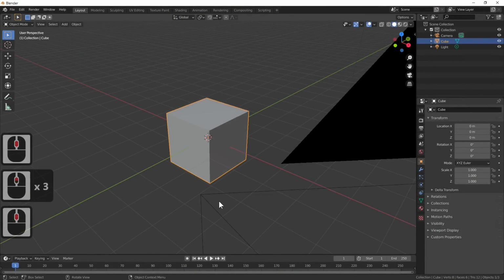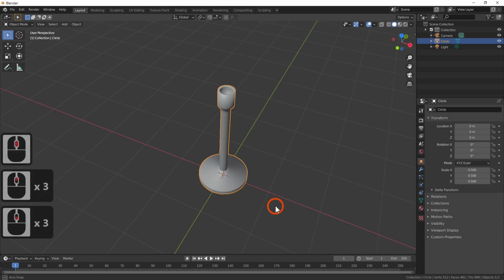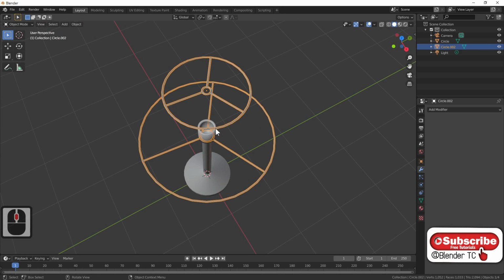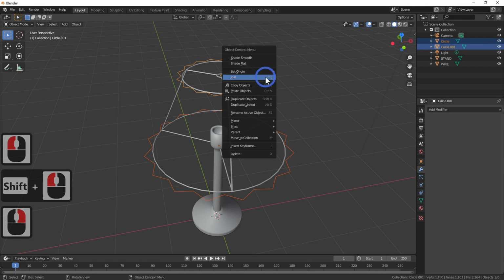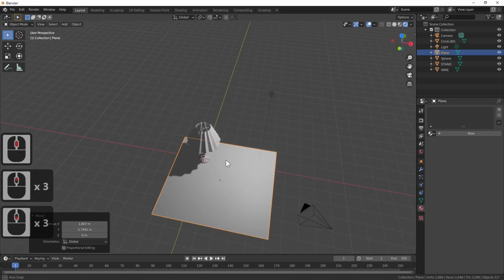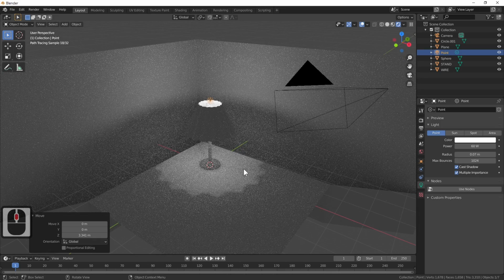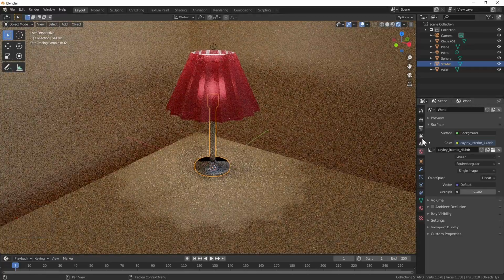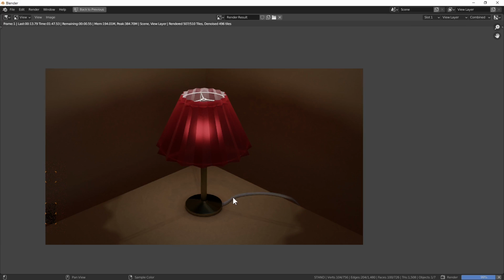EASY PLEATED LAMP TUTORIAL IN BLENDER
Since the dawn of the humanity, men tried to create light and chase away the darkness. In that endeavor, he came a long way.
Evidences of the first lamps used by early humans date back to 60.000BC. They were of simple structure - just a shell or a hollow rock, which holds piece of moss soaked in animal fat that burns with a flame. Since those times, people used other materials for a body of the lamp - terracotta, marble and metal and instead of fat, oil was used (fish and olive oil). Wick was also often added to prolong burning of the flame and to focus it. Oil lamps were the most widespread method of illumination until the end of the 18th century.

As the time passed, and new energy sources were discovered, new kinds of lamps were invented. In the 19th century, the kerosene lamps were introduced in Germany. It was a container with a kerosene in which wick or mantle was dipped that burned. Container had glass chimney or a globe, which protected flame from a draft.

Last decades of the 18th century saw the first commercial use of coal gas for lightning the house. Coal gas was transported to the place of consumption by pipes and led into the lamps. In the early 19th century, most of the cities in the Europe and United States have their streets lit with gas light.

History of Lamps
Long battle against the night is marked with great inventions in artificial lightning. Some simple and basic, some complicated and lucky they all gave us lamps that we have today so we don't have to consider darkness as our enemy any more. Find here more information about history of lamps.

History of Lanterns
When in need for a portable light source - lanterns are a good solution. Some of them have esthetic qualities and some of them even spiritual. Read more about history of lanterns.

I make top quality tutorials hope they help you solve your problems.